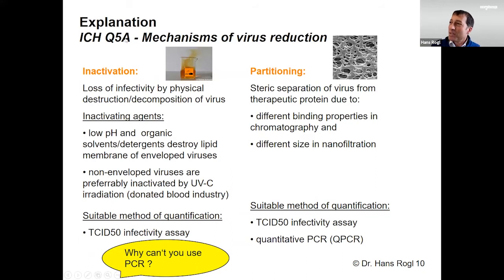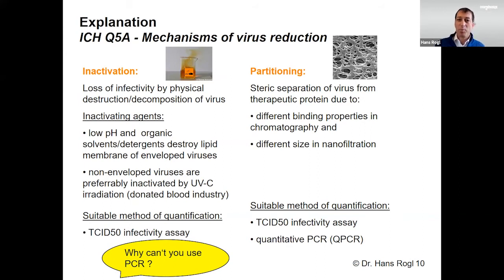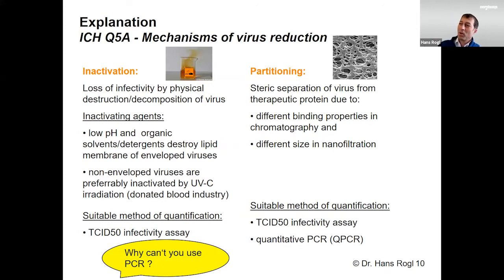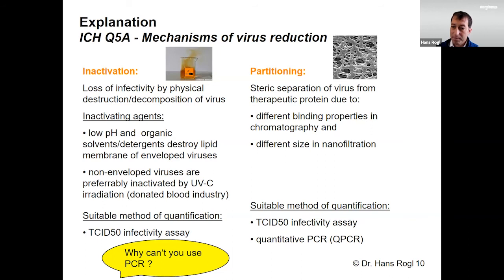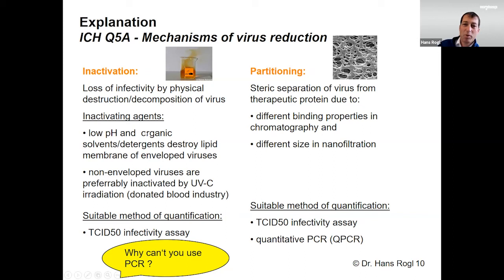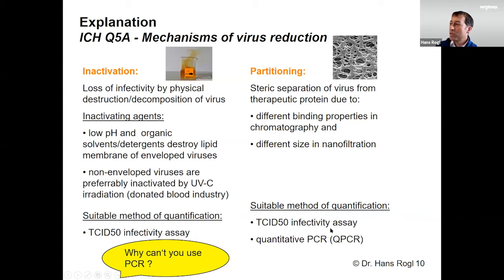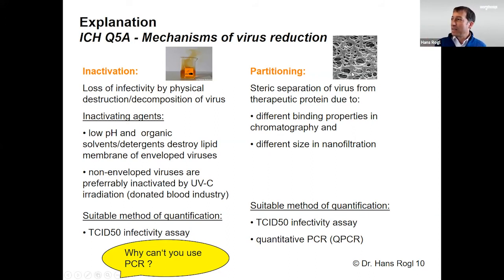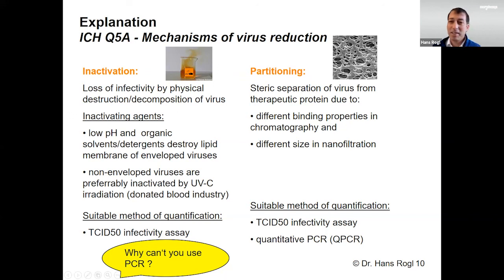Training Snippet: Mechanisms of Virus Reduction: Inactivation & Partitioning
Training Snippet from our 'Viral Safety for Biologics' online course.

Watch Dr. Hans Rogl explain techniques for virus inactivation and removal in the downstream process.